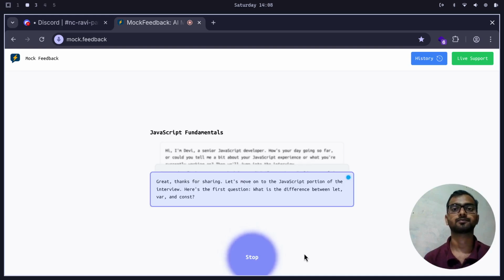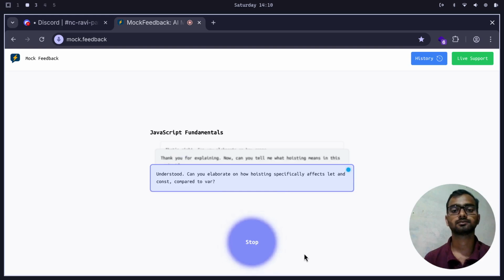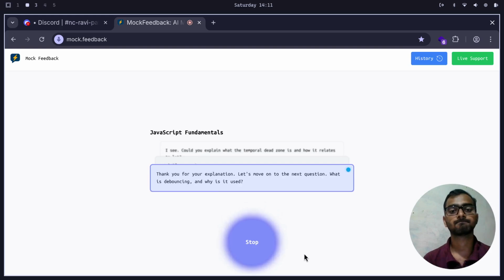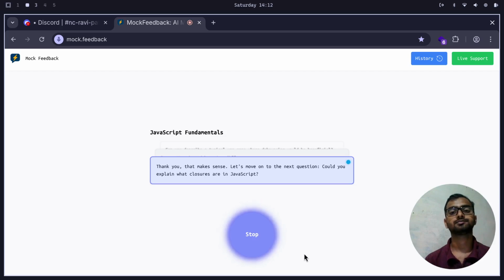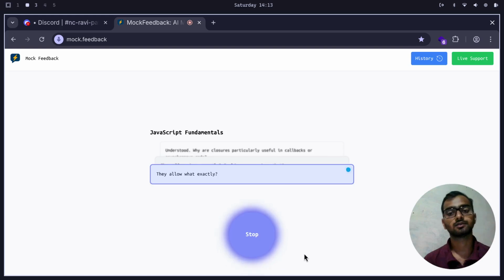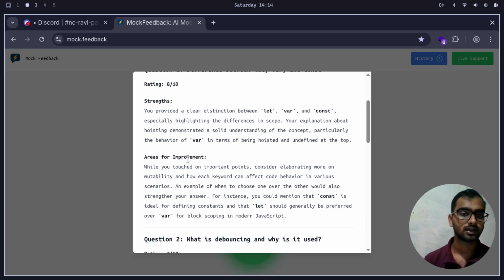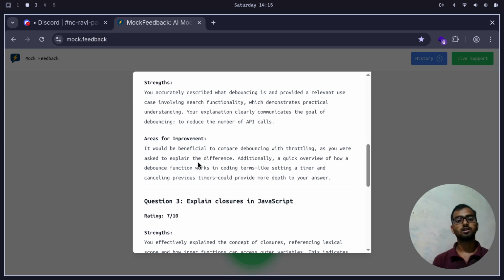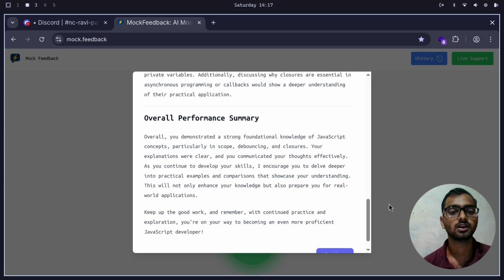Day 1 of Using AI to Practice JavaScript Interview Concepts (var vs let vs const)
Day 1 of my JavaScript interview prep series using AI voice chat on mock.feedback!
In this session, I dive into three essential JavaScript topics every developer should master:

var, let, and const – understanding scope and hoisting

Debouncing – controlling function calls for better performance

Closures – how functions “remember” their scope

I’m using AI-powered interview practice to simulate real interview scenarios and get instant feedback. If you’re preparing for JavaScript, frontend, or full-stack interviews, this video is a great place to start your journey.